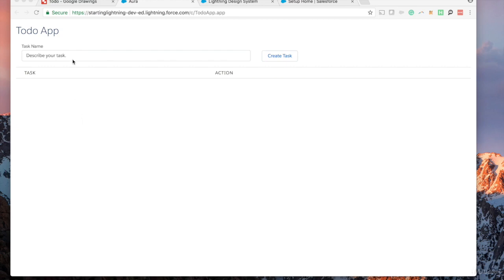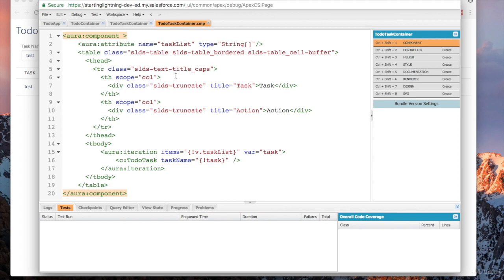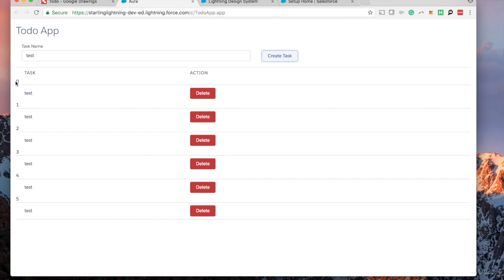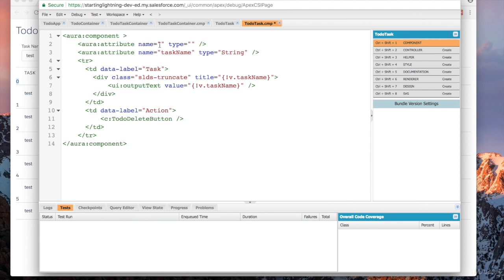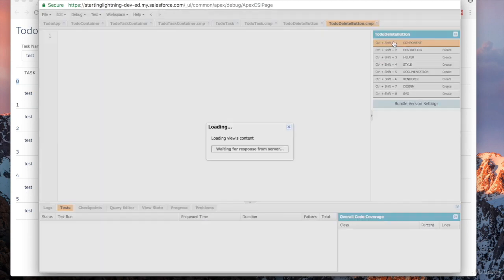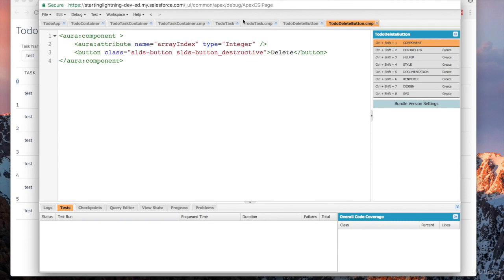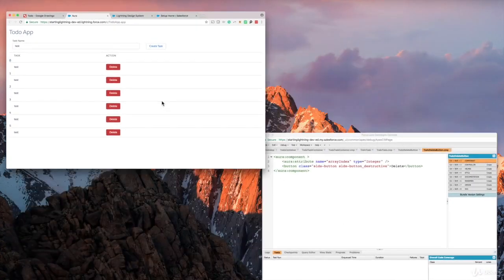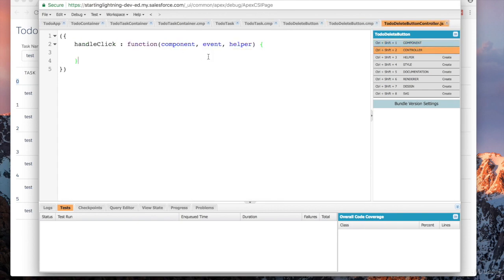Intro to Lightning Development for Salesforce Part25